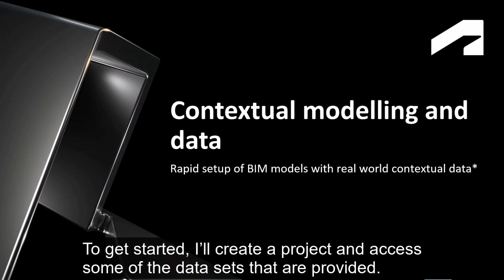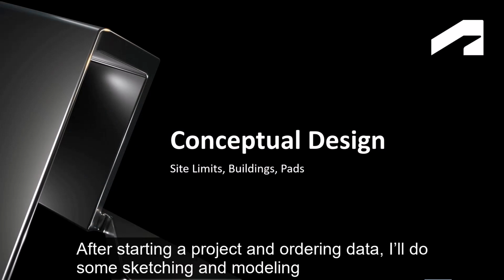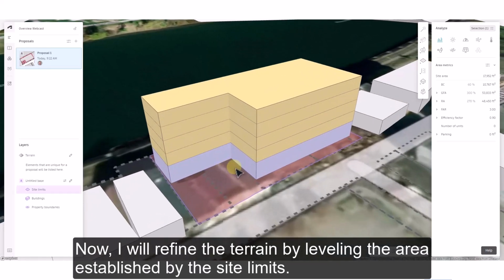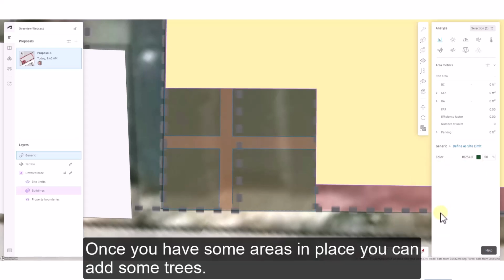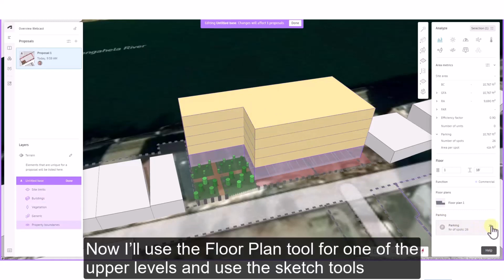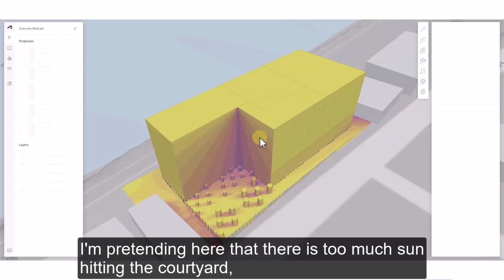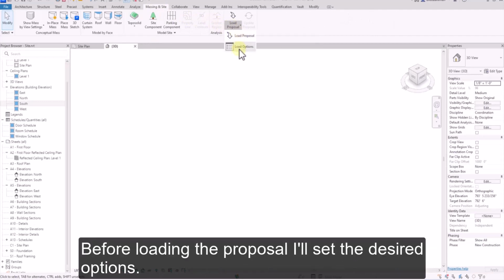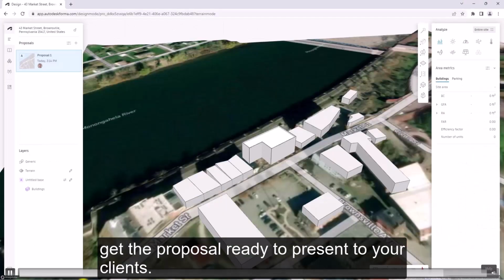Transform Your Design Process with Autodesk Forma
Have you explored the newly released Autodesk® Forma yet?  Forma offers cloud-based software for early-stage planning and design for AEC professionals. If you have an Autodesk AEC Collection subscription, you now have access to Forma!

Dive into Forma's Unique Capabilities
►Create solid foundations for your projects with conceptual design, predictive analytics, and automation.
►Unlock efficiencies with intuitive project setup, design automations, and fluid connectivity with Revit.
►Harness real-time data insights for swift, smart design decisions that reduce risk and improve business and sustainability outcomes.
►Improve collaboration, secure stakeholder buy-in, and win more bids through persuasive data and visuals that tell a compelling design story.

Timestamps
0:00 – Introduction
0:45 – What is Forma?
1:50 – Contextual Modeling & Data
5:15 – Conceptual Design
9:08– Automations
15:30 – Analyses
19:43 – Revit Interoperability